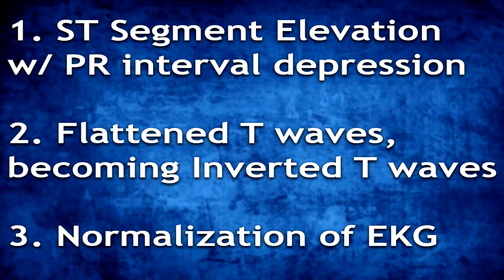Pericarditis Pathophysiology | EMT/Paramedic Anatomy & Physiology | Medic Materials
We expand our look of the Pericardial Sack and detail Pericarditis Pathophysiology in this video. We review the causes of Pericarditis as well as the symptoms and treatments for EMT's and Paramedic providers. This video also reviews Pericardial Effusions and Cardiac Tamponade and how Pericarditis can influence the development of these other more serious conditions.

Microphone Used: Blue Snowball
Software Used In Production: Adobe Photoshop, Sony Movie Studio 16 Platinum, Voicemeeter Potato